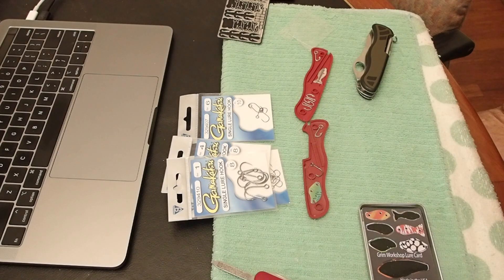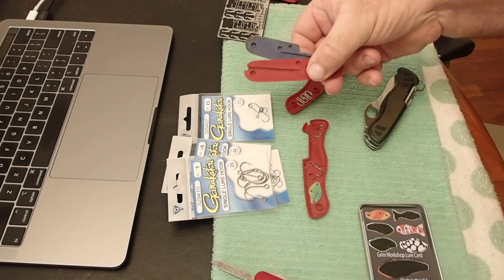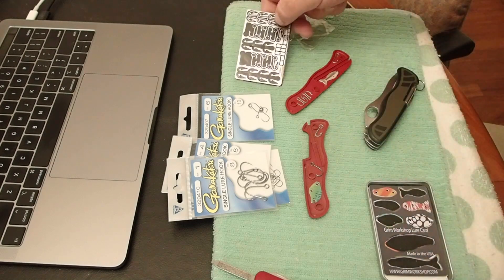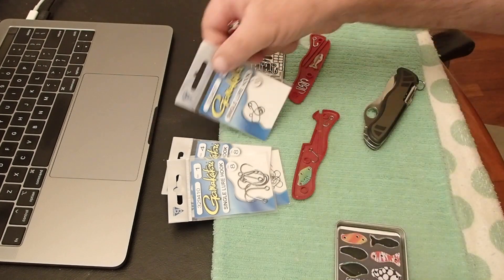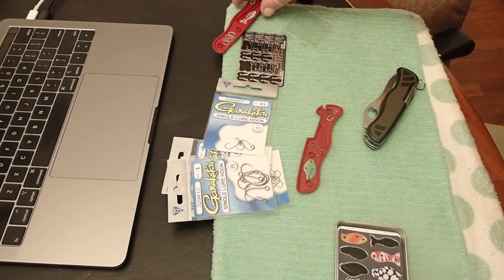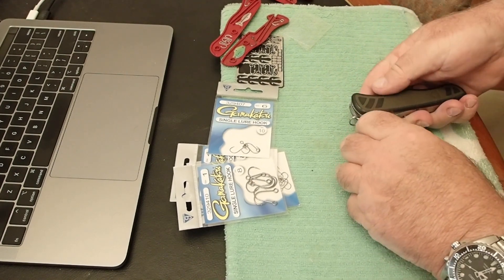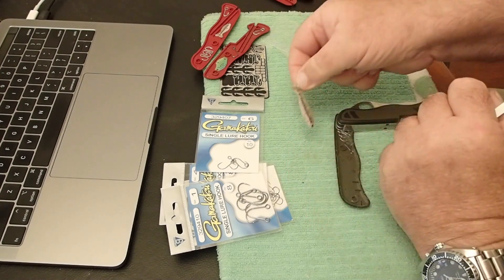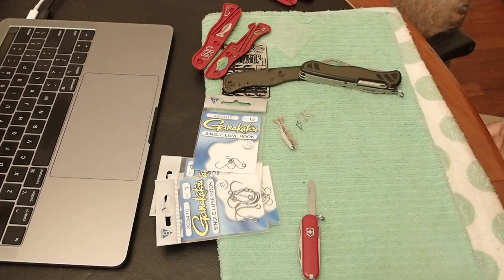Victorinox hidden fishing 🎣 kit 111mm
A easy DIY to add a Hidden fishing 🎣 kit to a 111mm Victorinox Knife